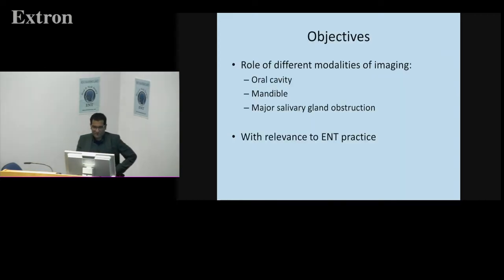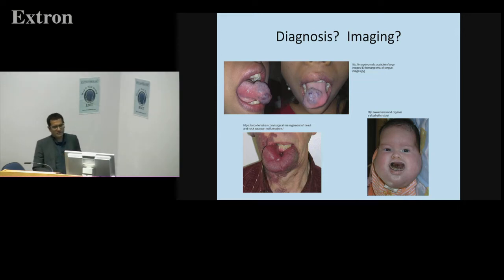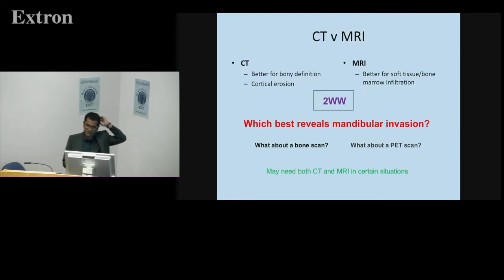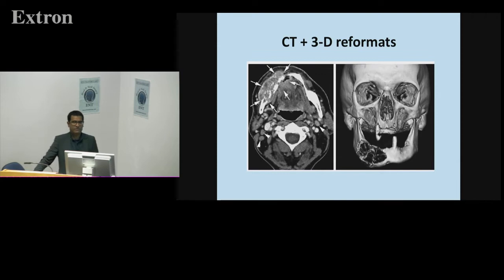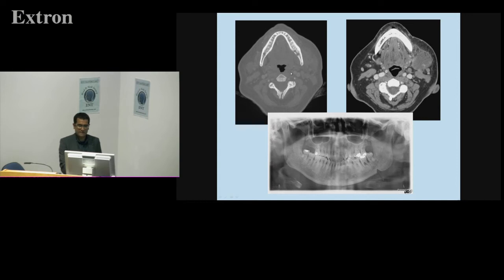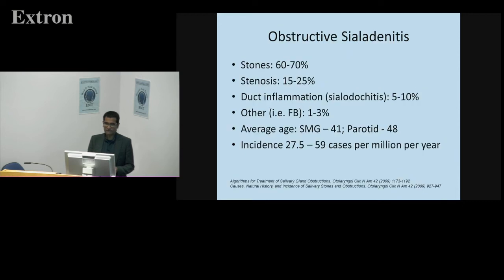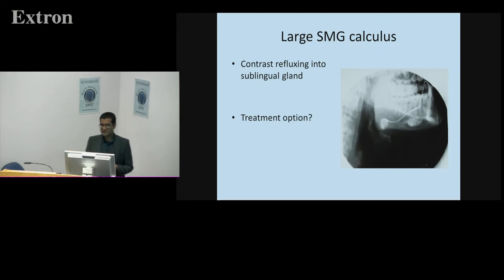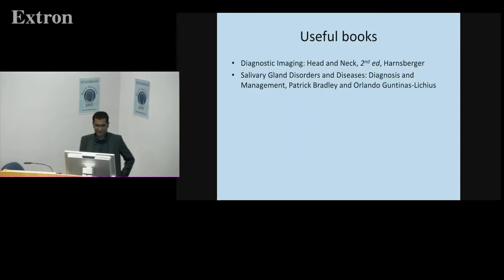Sialograms & Imaging of the Mouth and Mandible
10th Annual National ENT Radiology Masterclass

Presented by Mr Amit Prasai
Adult & Paediatric Head, Neck and Thyroid Surgeon
Leeds Teaching Hospitals